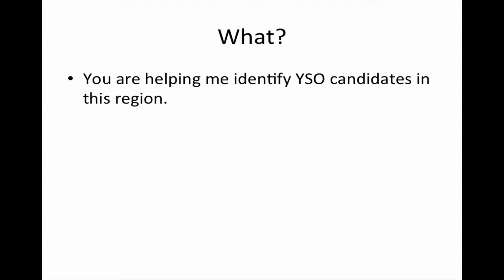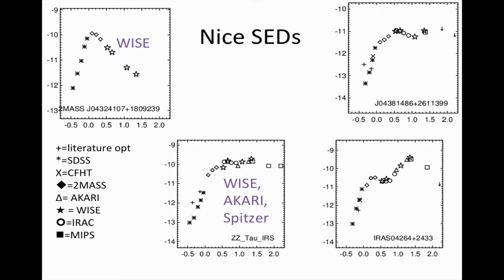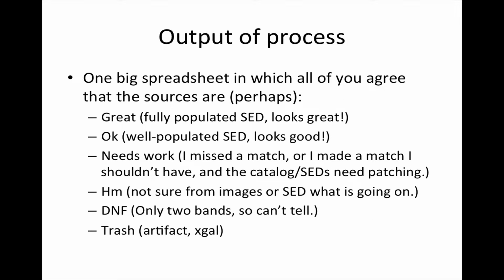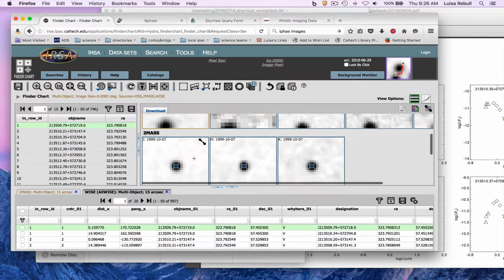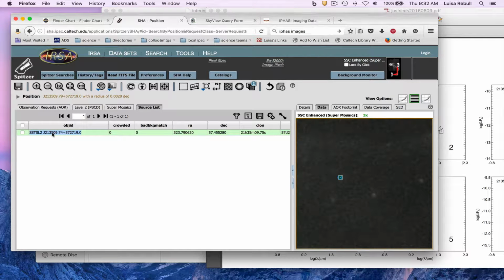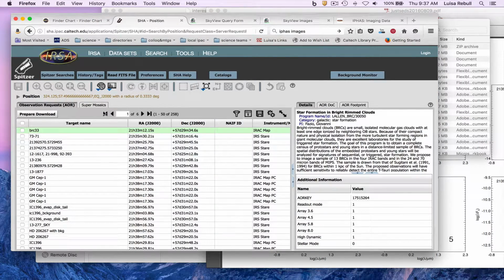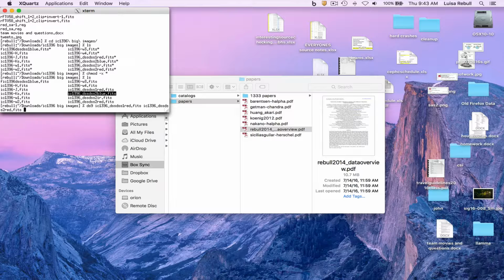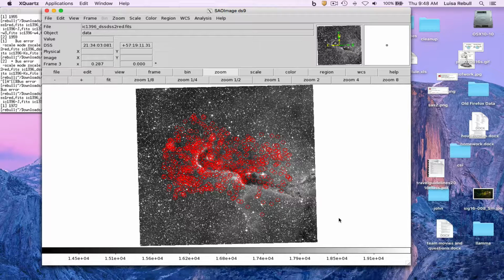Review of source checking for ic1396